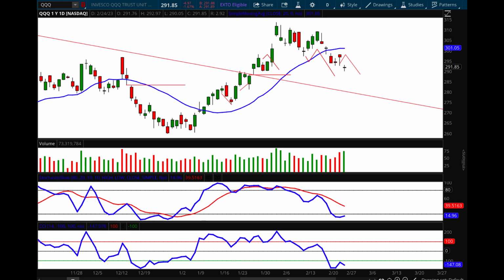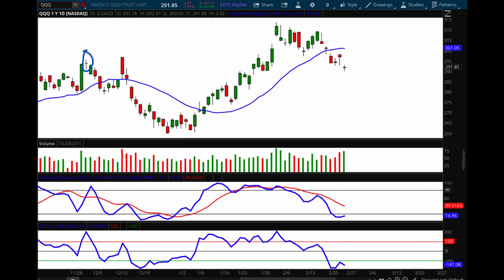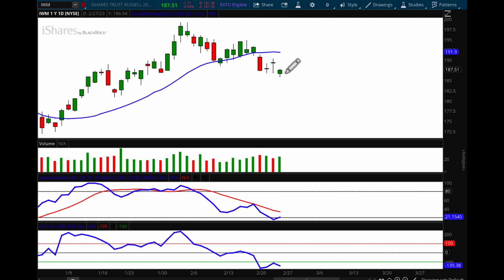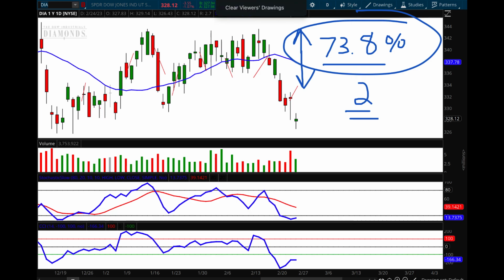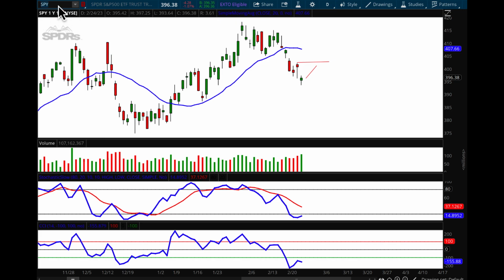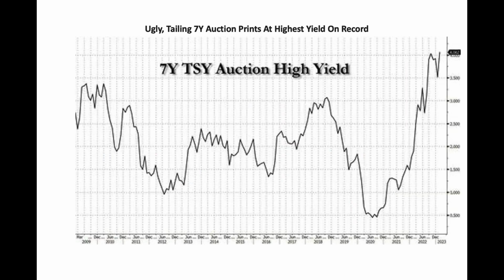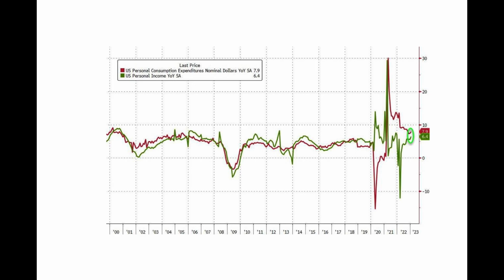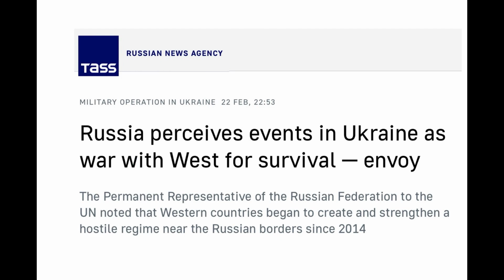INFLATION NUMBERS CAME IN HOT and...the Markets Reacted. Weekly Market Report with AJ Monte CMT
The Inflation Numbers came in hot and the Markets didn't like it one bit.

Be sure to keep your eyes on the charts and follow along with my 7-Point Trading Checklist.

Thanks for liking, sharing, and commenting.

Link to website for Leading Economic Indicators and the Oncoming Recession